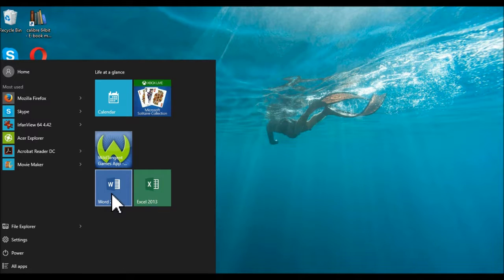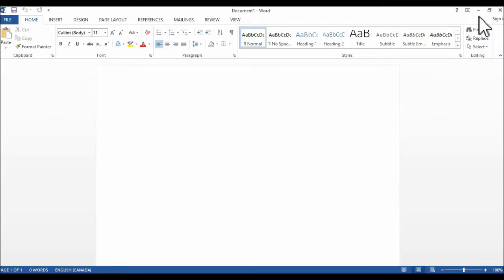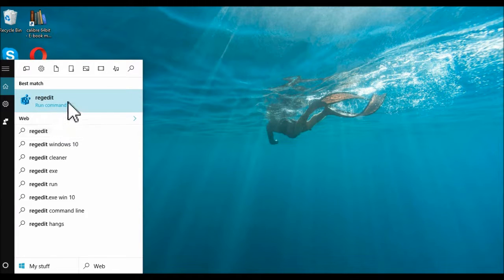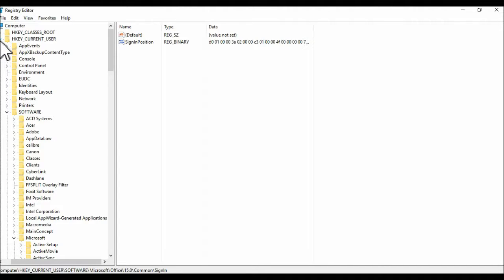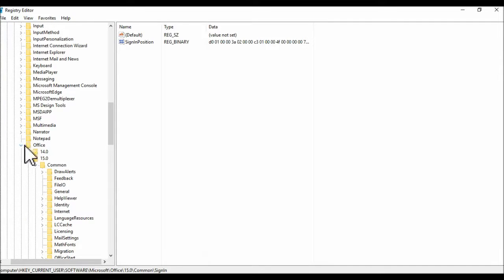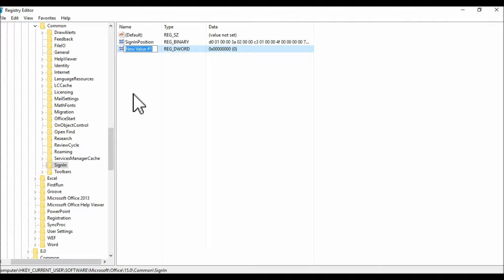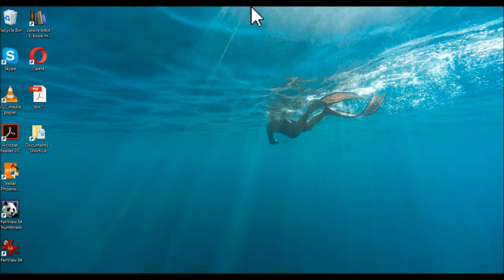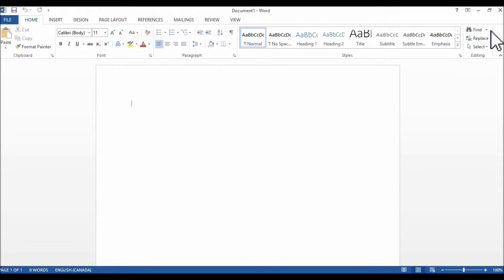How to disable the online Sign In option in Microsoft Office 2013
This the the fastest and easiest way to remove the sing in option in Microsoft Office 2013. It is 100% reliable and 100% reversible should you decide to do it. Enjoy!